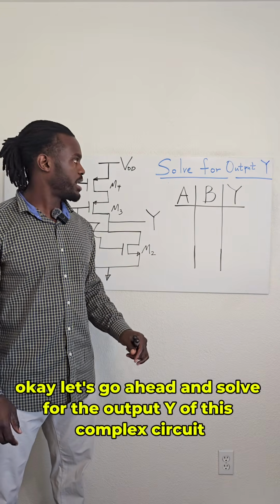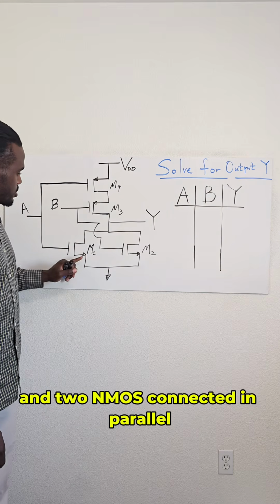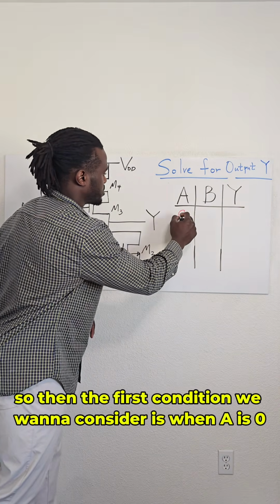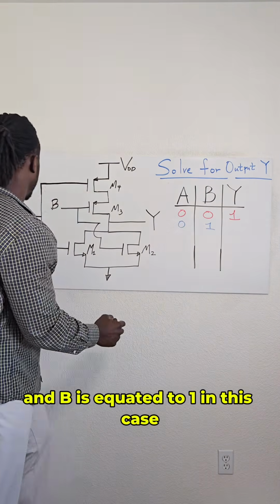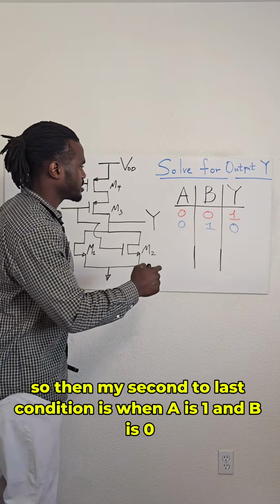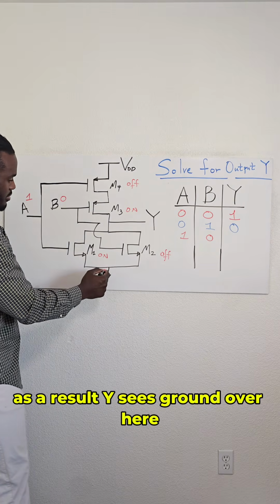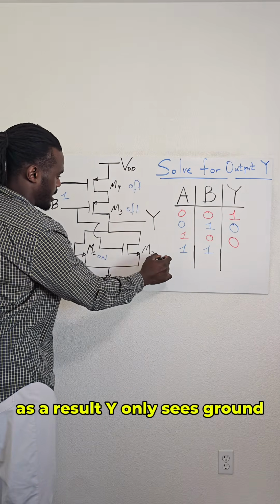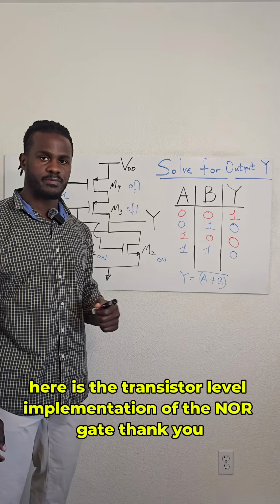NOR Logic Gate - Solve for Output Y